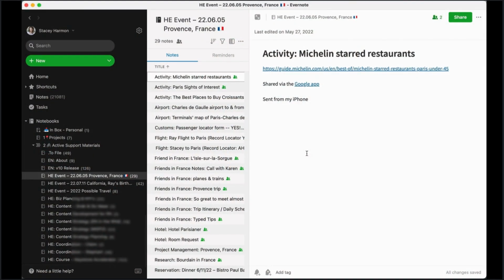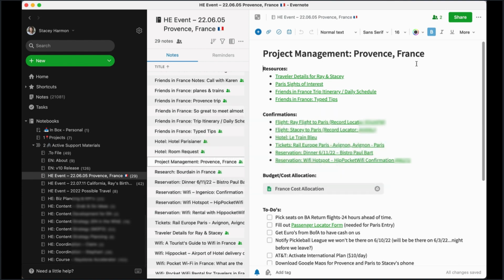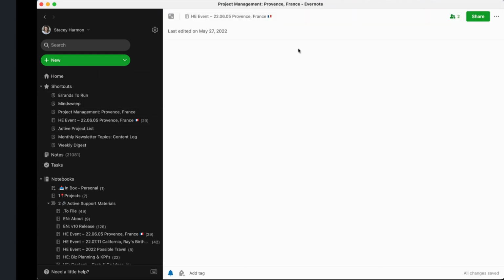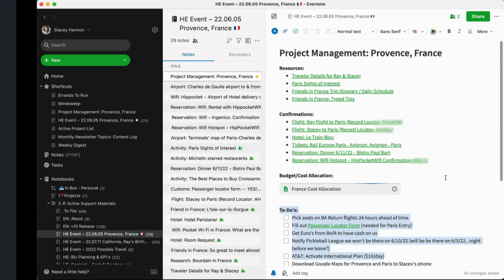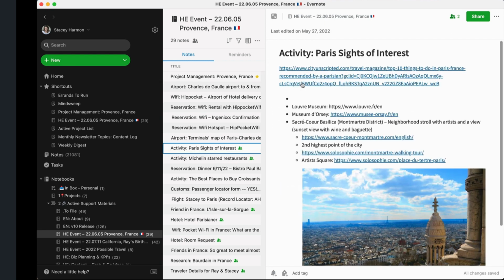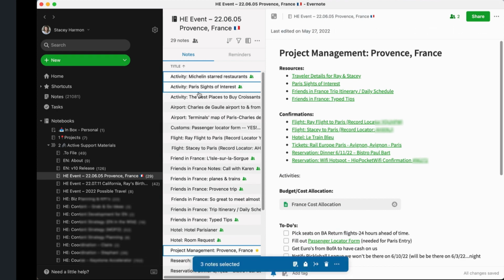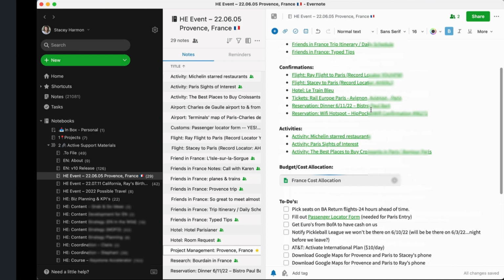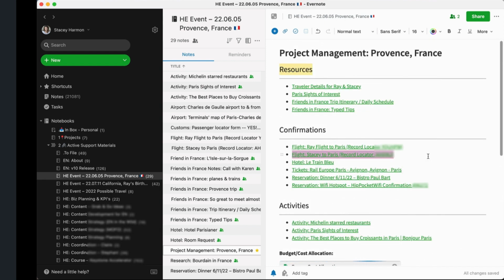Evernote in the Wild, Provence, Ep 3: Summary Notes to Manage & Organize Your Trip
Learn how to plan a trip using @Evernote. In this episode, I take you inside my Evernote account to show how I ensure quick access to all my key trip data and to-do's at a glance. It's a top tip I use to not only manage this trip, but any project I want to stay on top of and keep organized in Evernote.

✅ Go Deeper With Evernote

Community] Join my online membership Academy that trains you in using Evernote for your specific needs. Ask me questions, access hours of Evernote training, and meet other people getting organized with Evernote:

I’m a productivity coach and Evernote Certified Expert who helps disorganized and unproductive people get their lives in order with Evernote. I use Evernote in all aspects of my life, and created a business that helps others do the same.